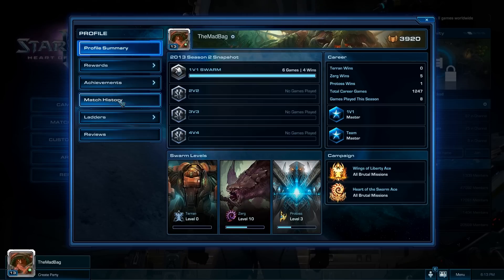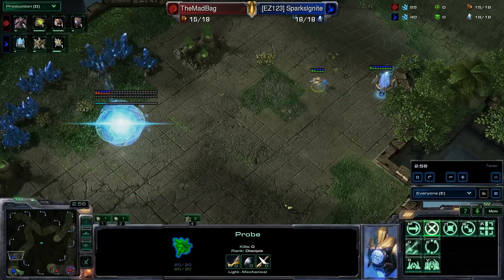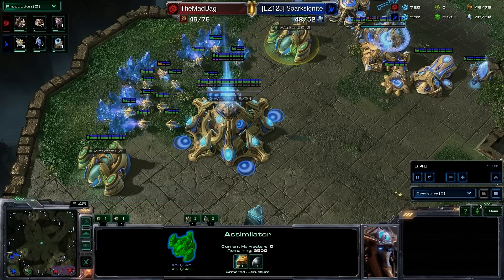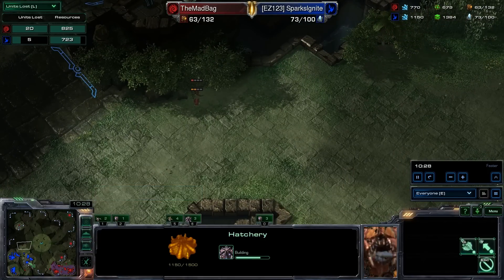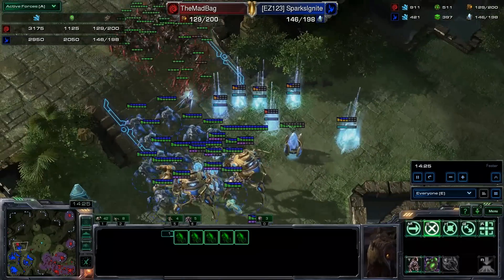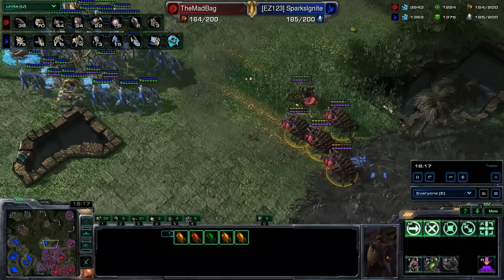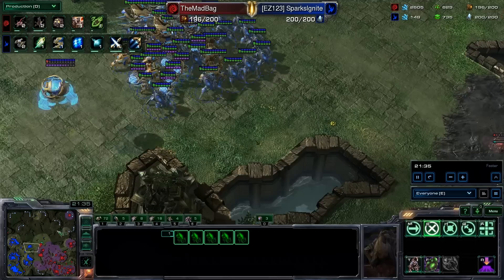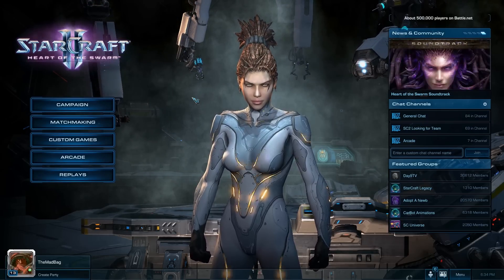SC2H Ladder Ep5: Placement 5, Home Sweet Home?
Welcome to Starcraft 2 Heart of the Swarm! In this episode I face off against a Protizzle fo shizzle.

PC Build
Processor: i7 950  @ 3.07GHz (8 logical CPUs, 4 physical), ~2.8GHz
Memory: 16384MB RAM (16g)
Card name: NVIDIA GeForce GTX 580
Dedicated Memory: 1488 MB (so the 1.5g version of the 580)
64-bit Windows 7

If you like the video please let Youtube know.